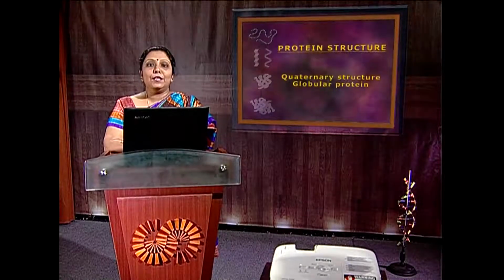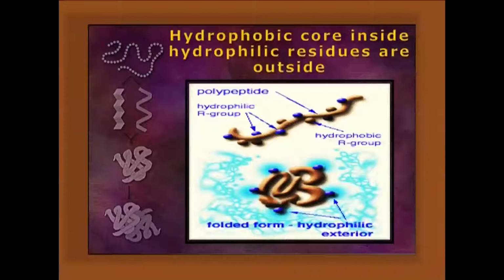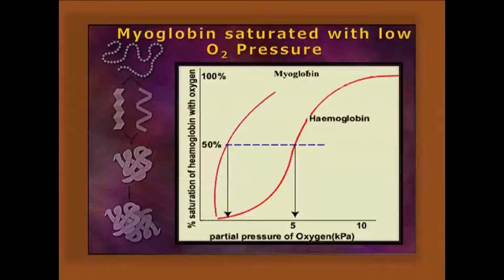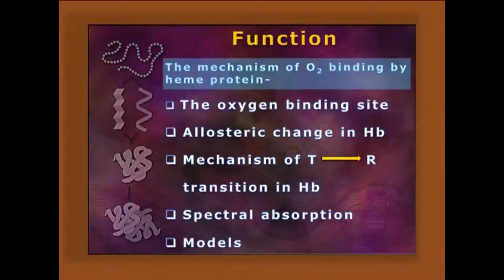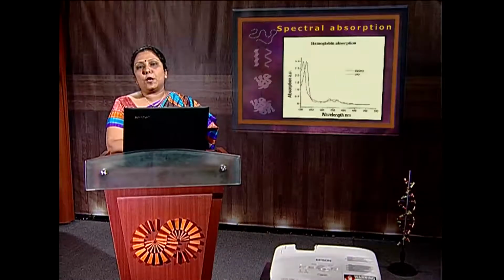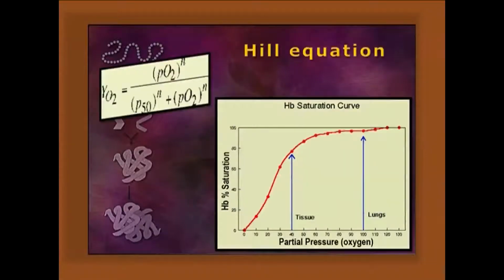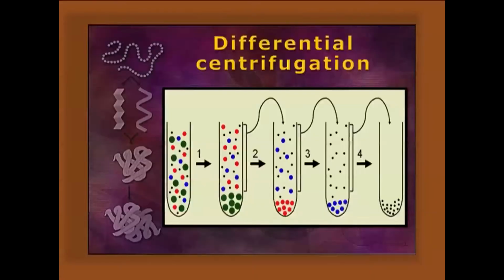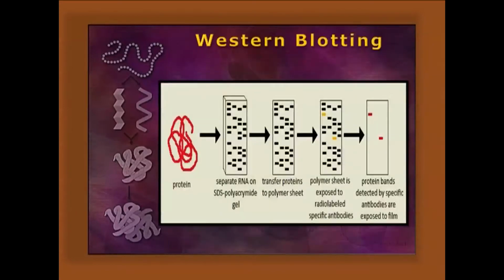Video MOD 21 Biochemistry MOOC